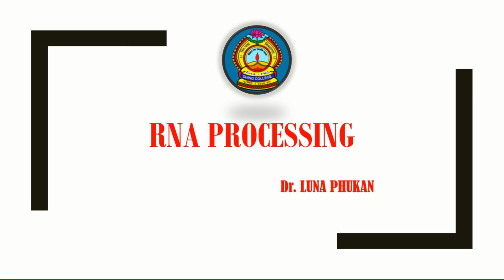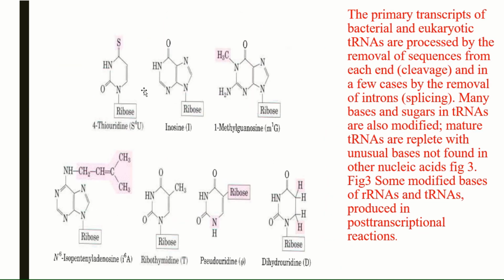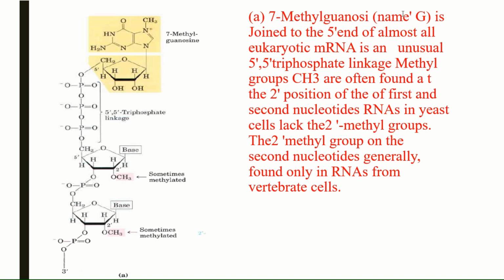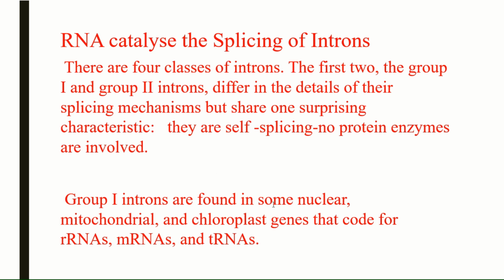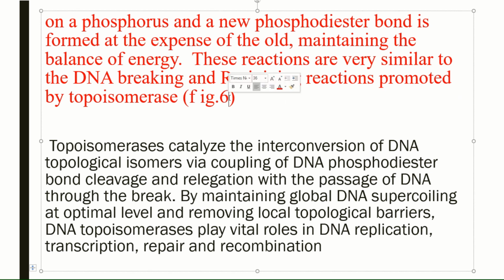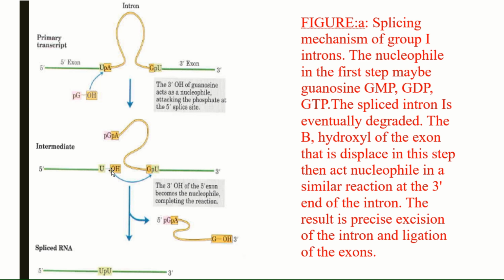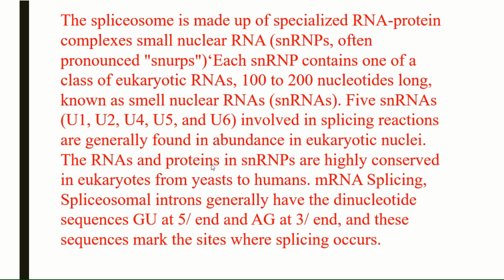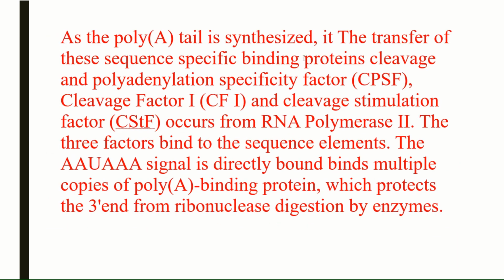Elementary Concepts of RNA Processing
Essential Concepts of Rna Processing